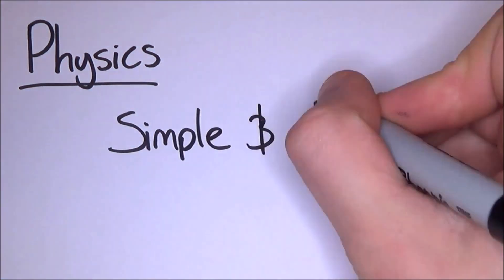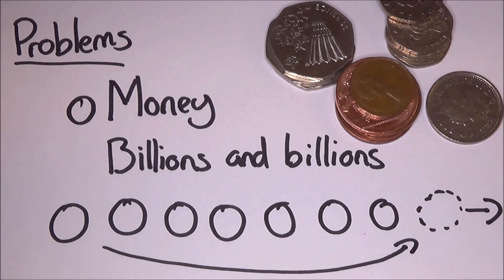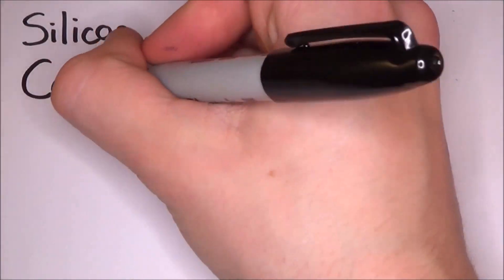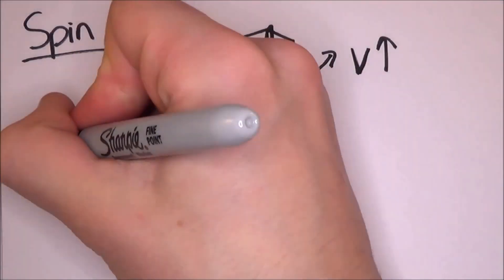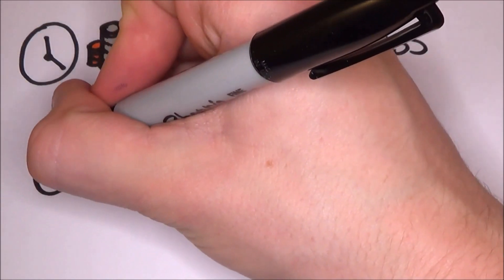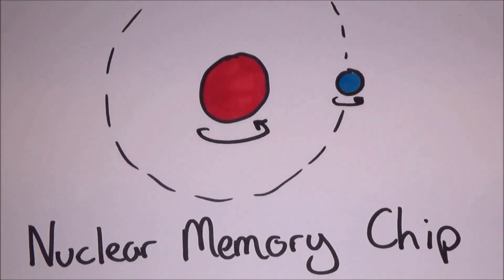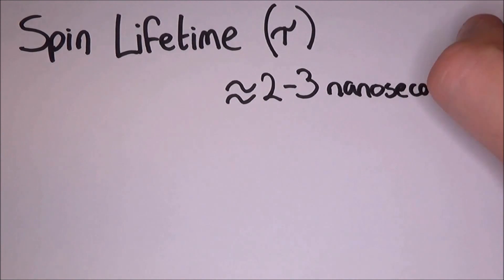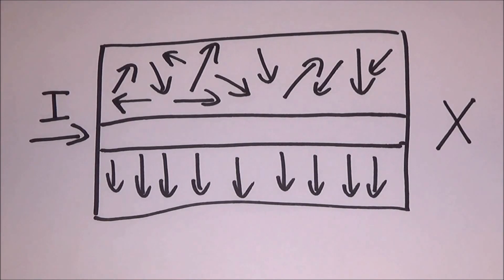Spintronics: Quantum Computing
Quantum Computing. Spintronics is like quantum electronics—as transistors get smaller and smaller, they eventually become ineffective, and spintronics is the solution. In this physics lesson, Es Einsteinium explains spintronics by discussing materials such as silicon and carbon, or diamond. You'll also learn how spintronics are being used in your computer right now!